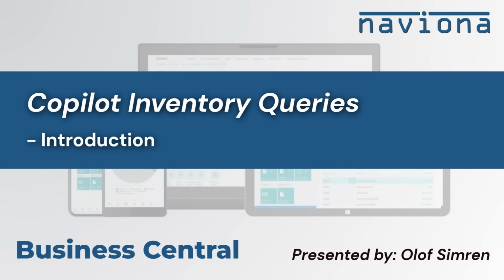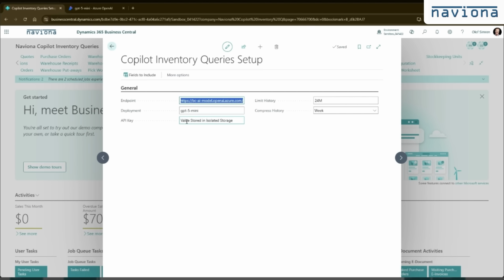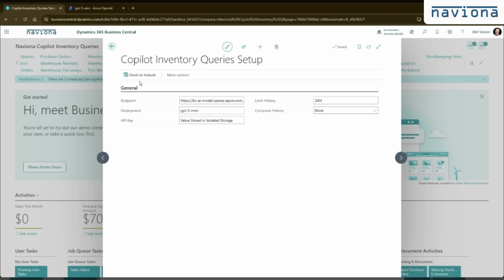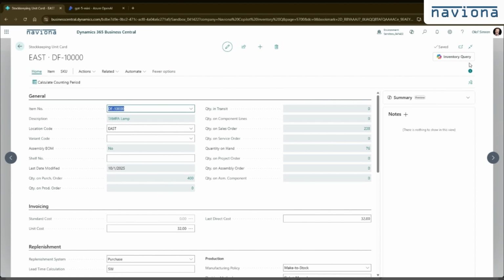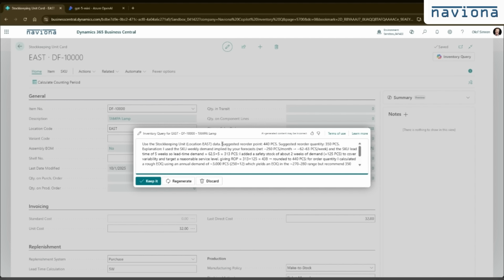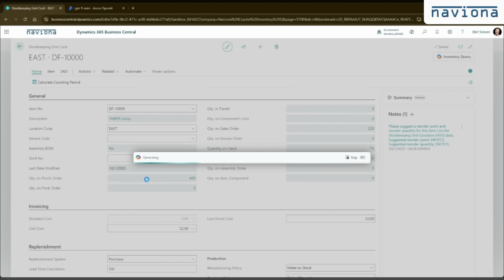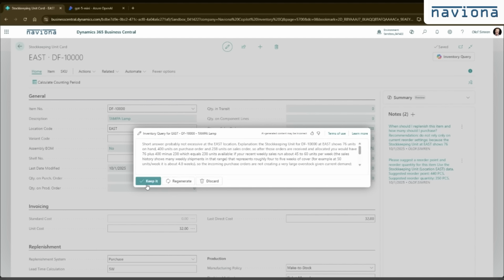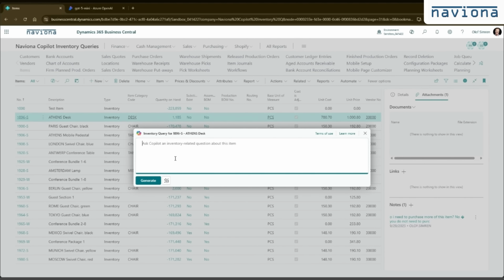Naviona Copilot Inventory Queries for Business Central - Introduction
Ask Copilot about your inventory and get AI to assist you!

This extension adds a custom Copilot option that allows users to ask inventory related queries such as when an item should be replenished, what the projected on hand inventory would be at certain date, what the reorder policy would be, etc..
It integrates with your Azure OpenAI models and provides a user friendly Copilot interface inside of Business Central.